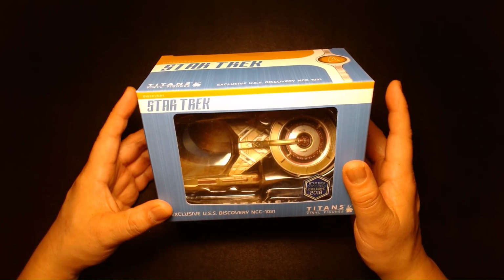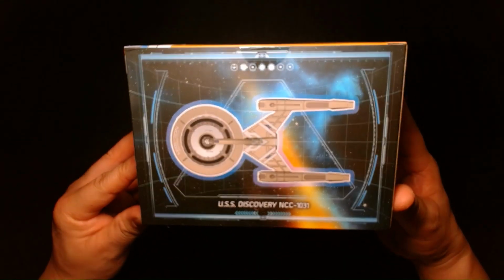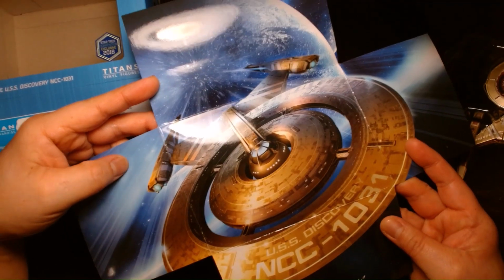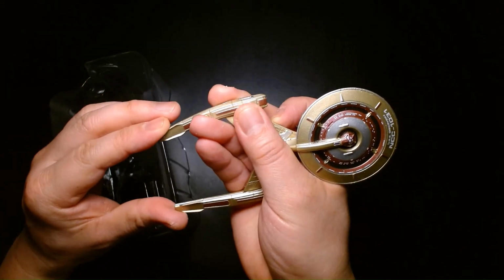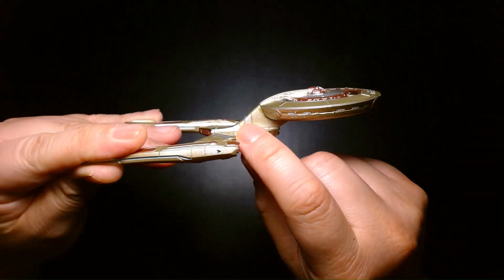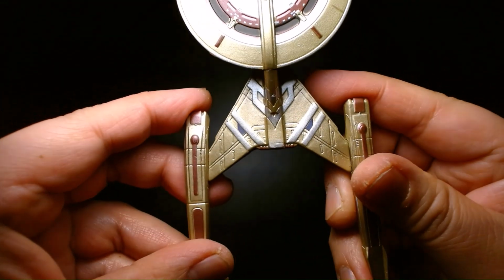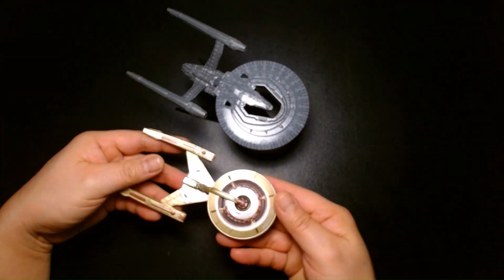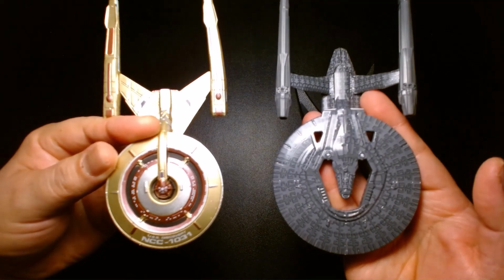Star Trek Discovery Titans Vinyl Star Trek Convention Exclusive 2018 Unboxing and Review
Welcome! Today we are featuring the Discovery.